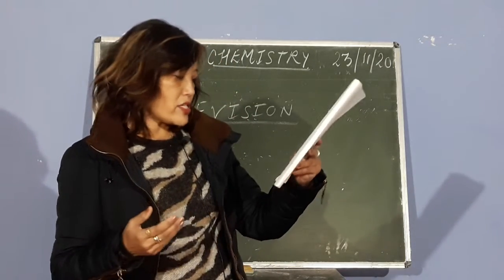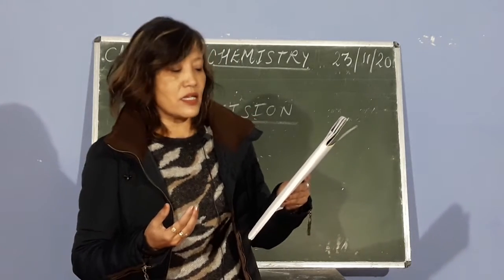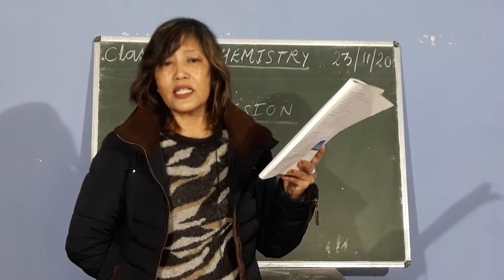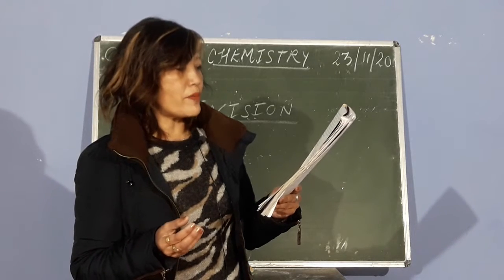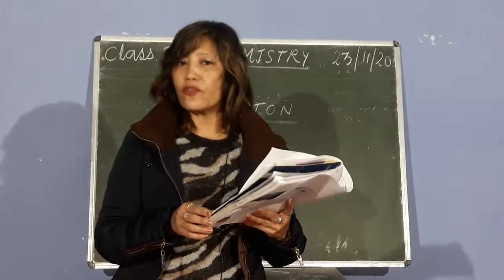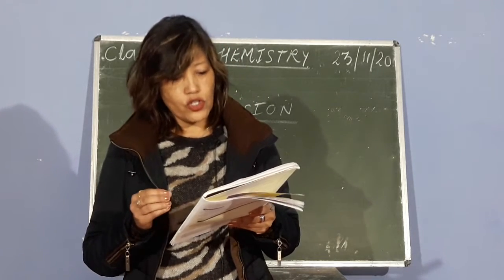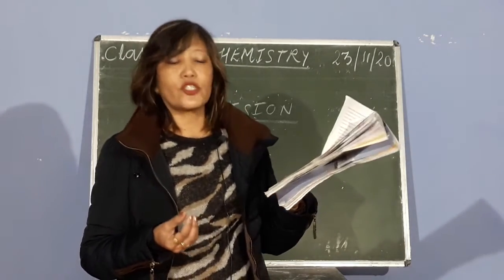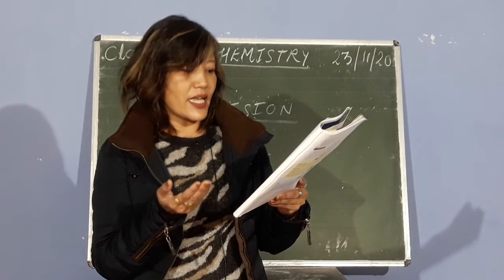Class 6 Chemistry Revision - Objective Questions And Answers